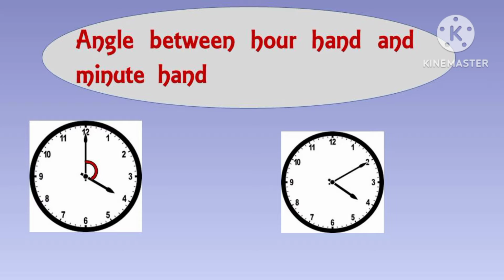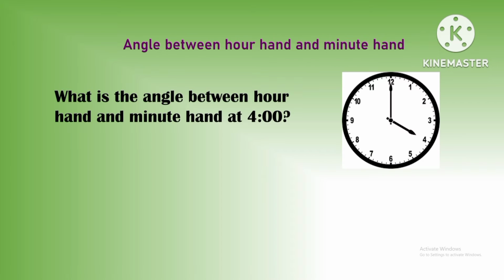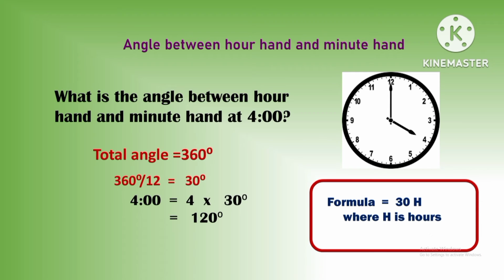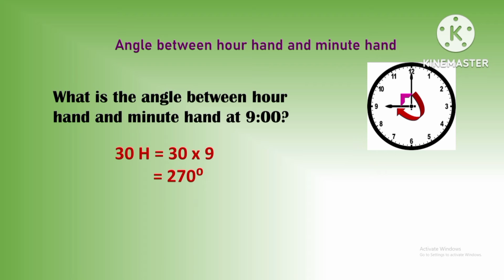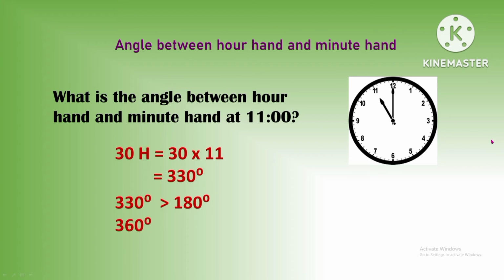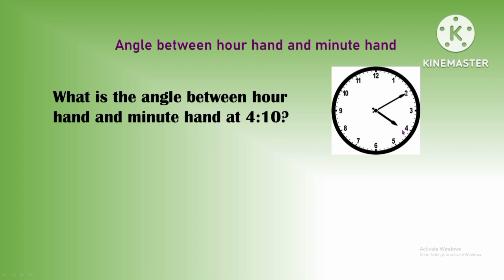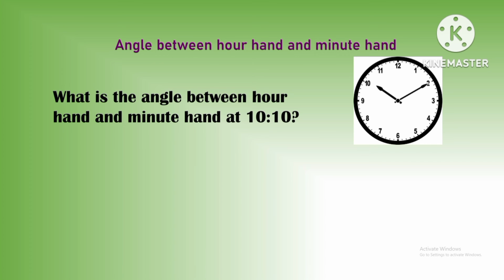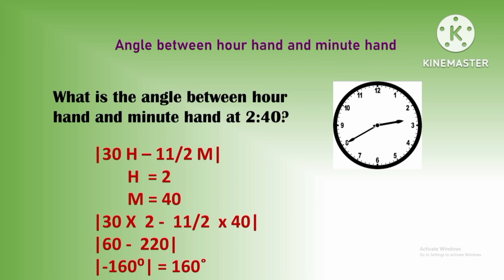Clock reasoning l English l Angle between hour hand and minute hand l short cut trick l